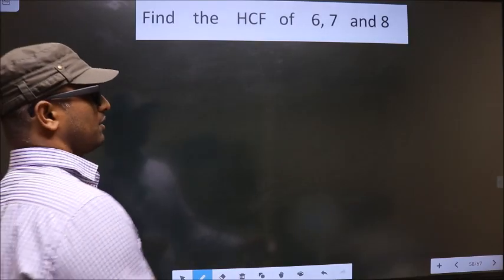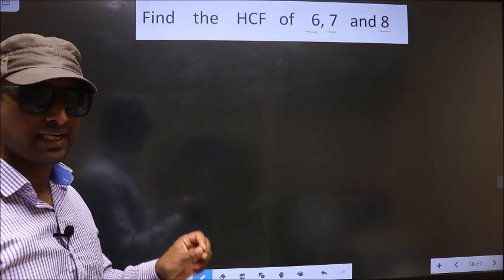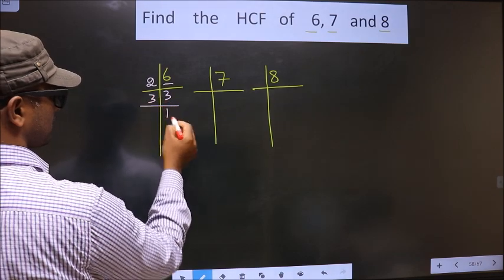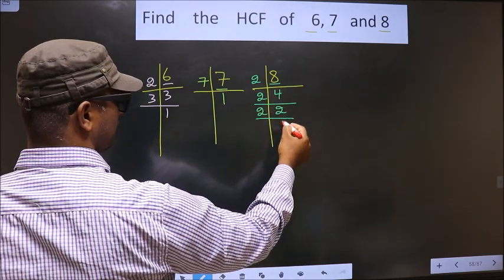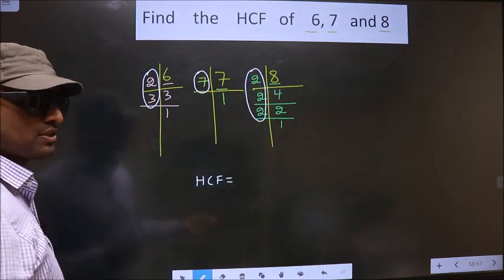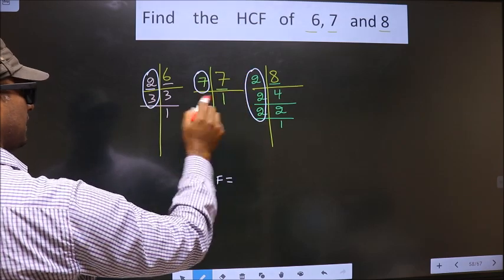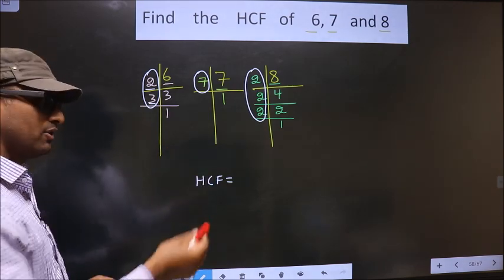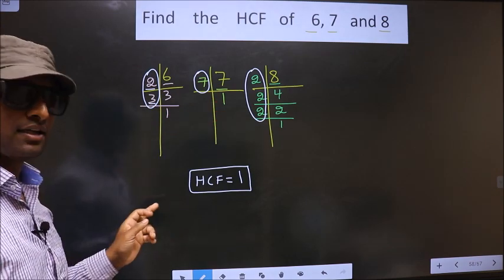HCF of 6 , 7 and 8